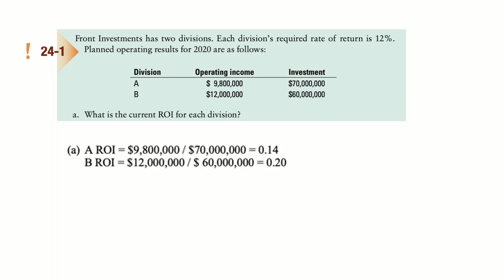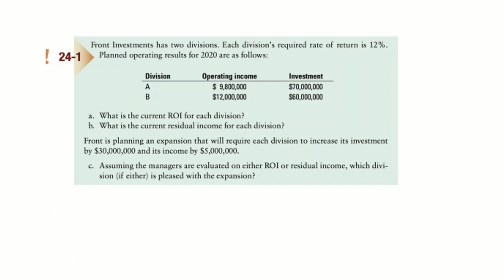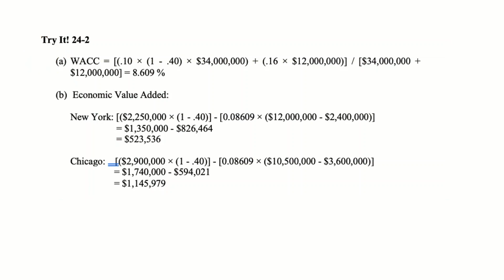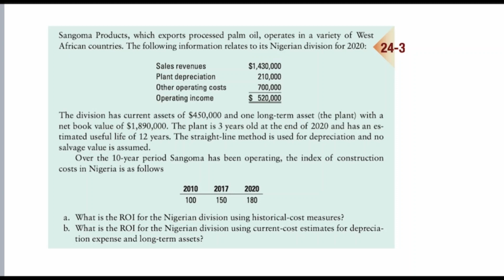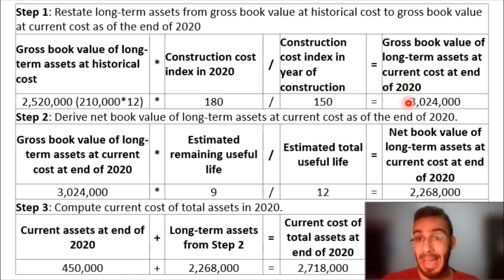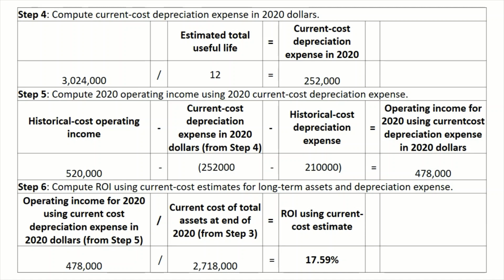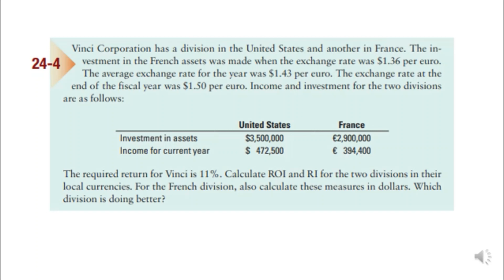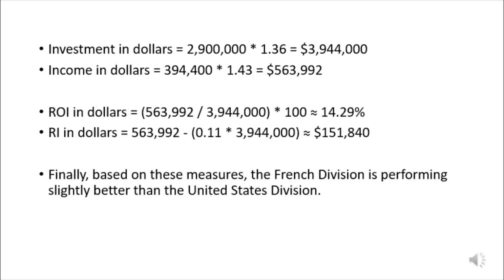ACC SORU ÇÖZÜMÜ